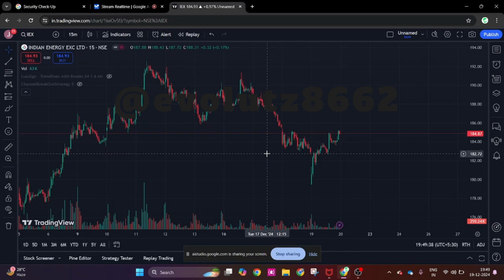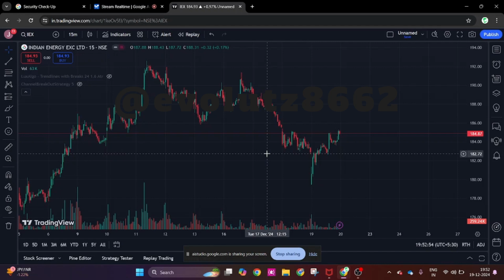Analyze the stock market with Gemini 2.0!!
Here are some hands on experience with Gemini live, mainly focusing on some basic activities and analyzing the stock market